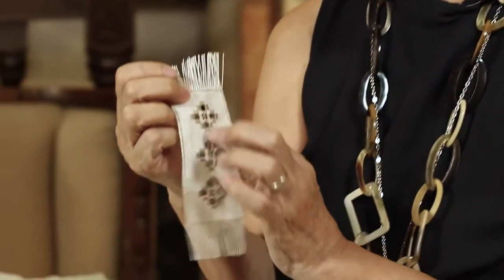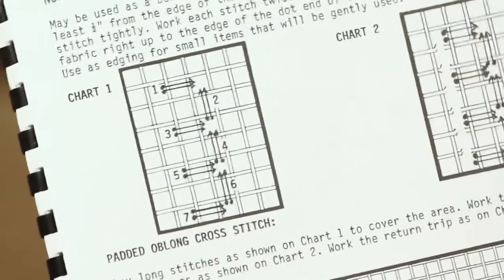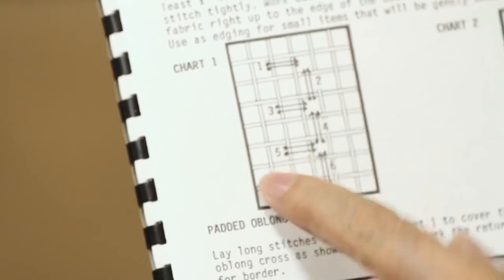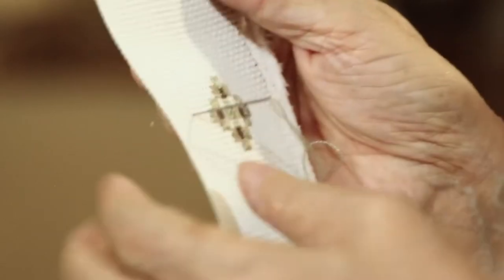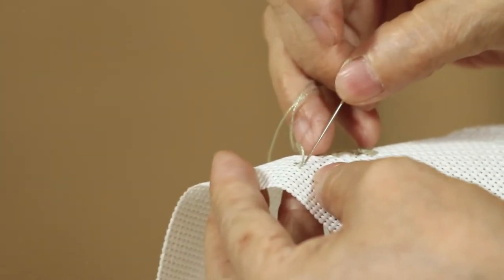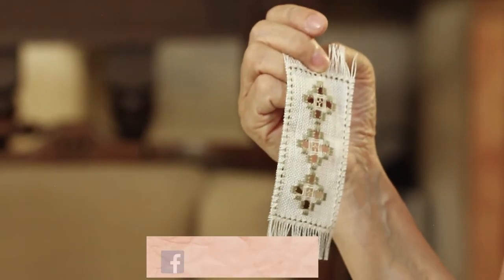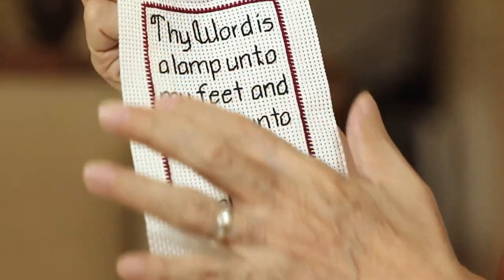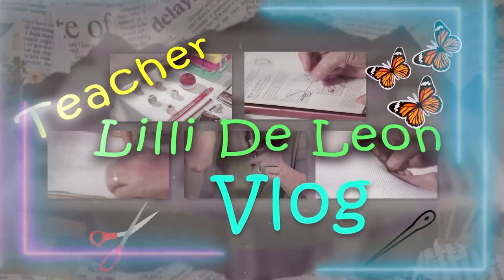Hardanger Bookmark Project (Part 4): with Nun’s Stitch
Part 4 of 5: Nun’s stitch with cutting demo.

Hardanger embroidery
Knitting
Crochet (amigurumi included)
Tatting

Don’t forget to post your comments and let me know what other needle crafts you would like to learn. Likewise, if there are other projects that you would like me to feature here, just let me know and I just might do a video on it. So just keep the comments coming! :)